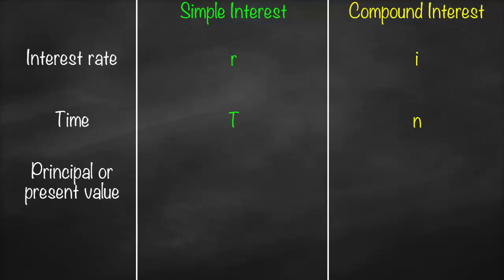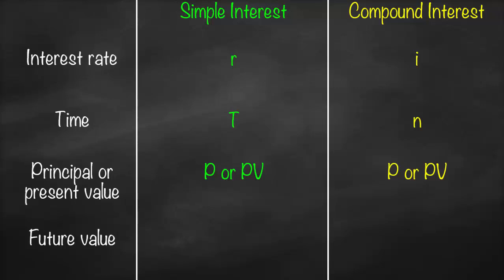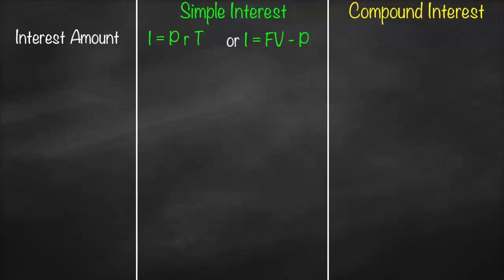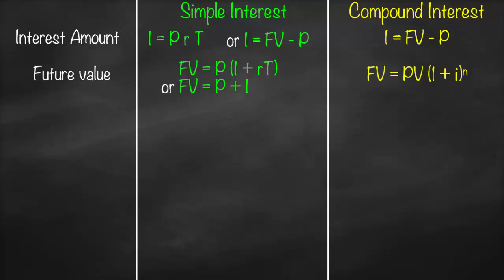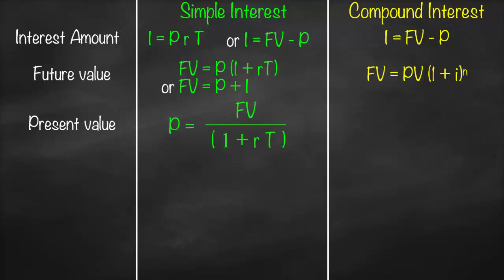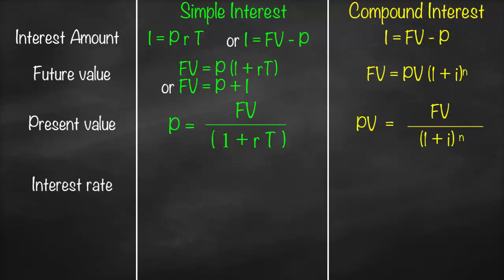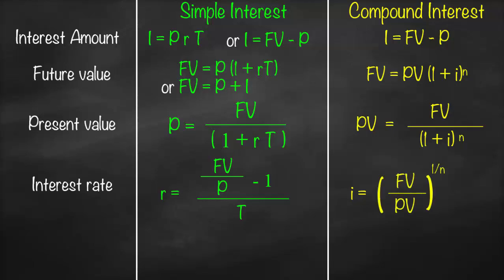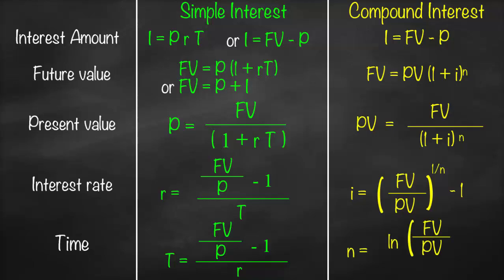Simple Interest vs Compound Interest Symbols and Formulas